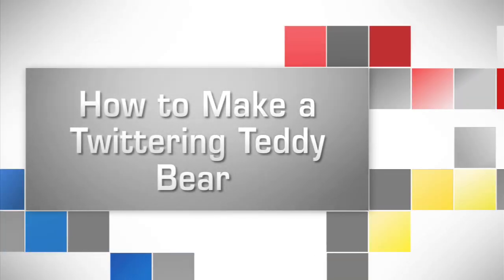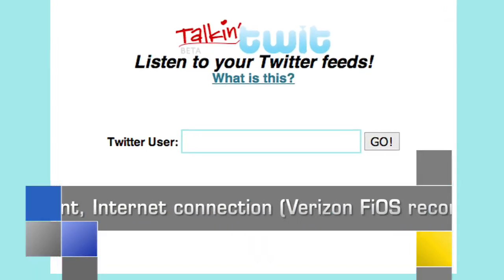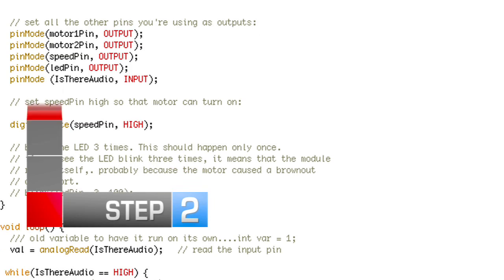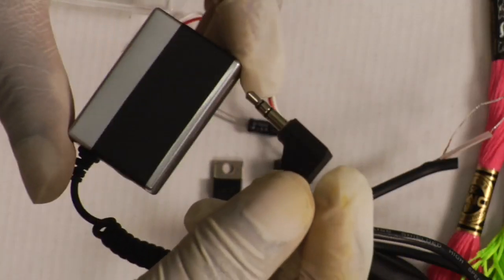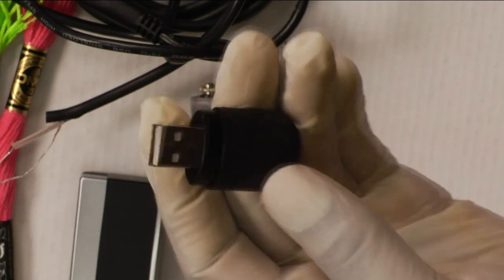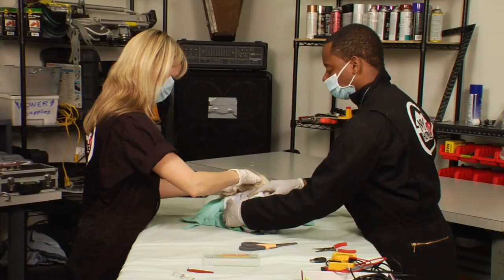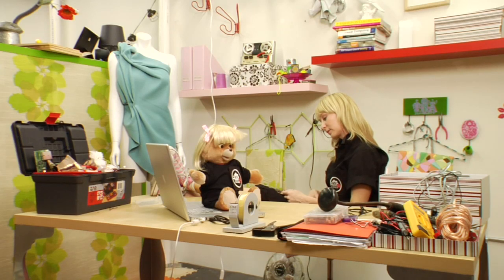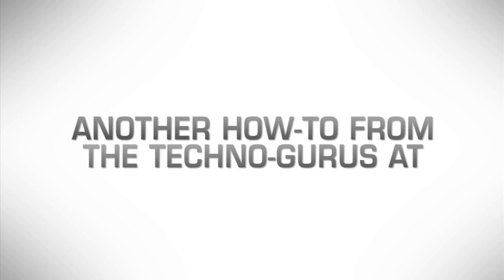How 2.0: Make a Twittering Teddy Bear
Sit back, relax, and hear your friends' Twitter updates, from a lovable animatronic Teddy! Alison and Lloyd of technology makeover show My Home 2.0 performed some, uh, innovative surgery on an old childhood friend. The result: a real-time talking, Twittering, social media phenomenon.

To see instructions, more great DIY projects, and their latest state-of-the-art home makeovers, visit: 2pointhome.com